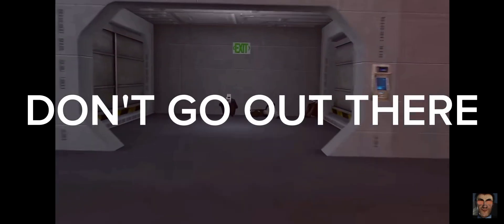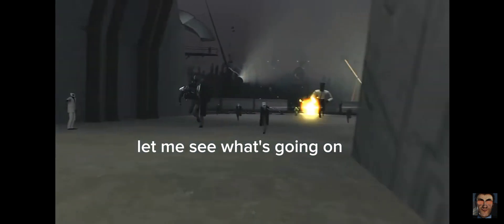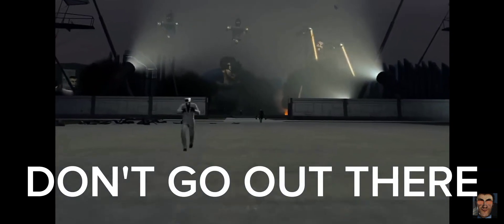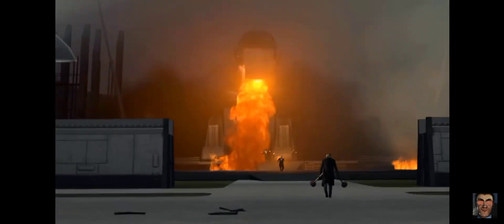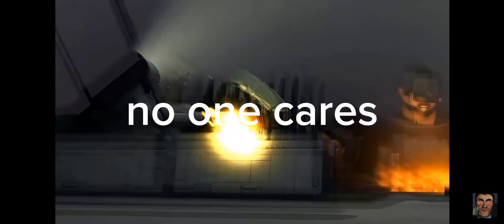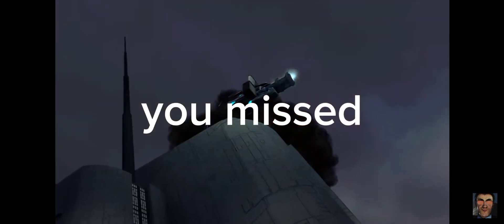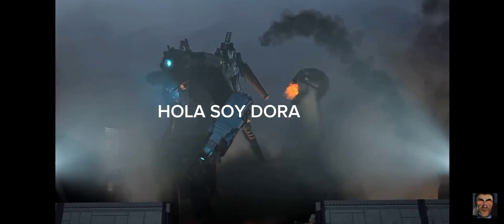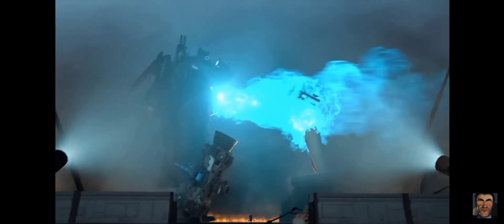episode 50 but with them speaking